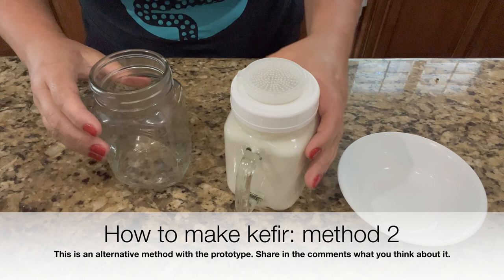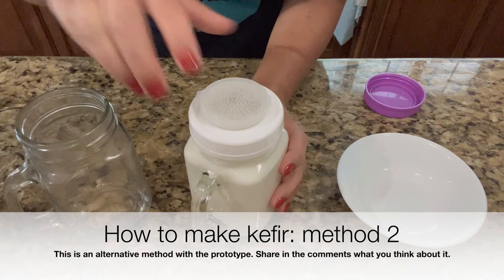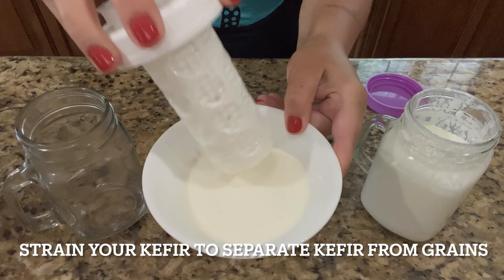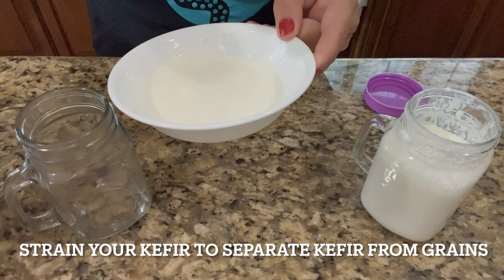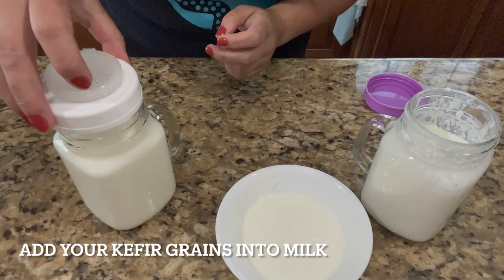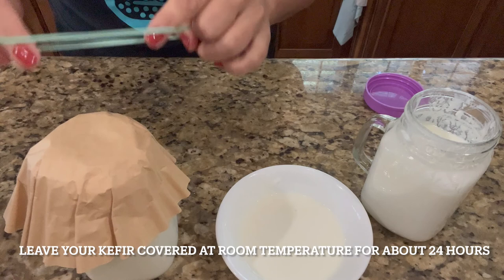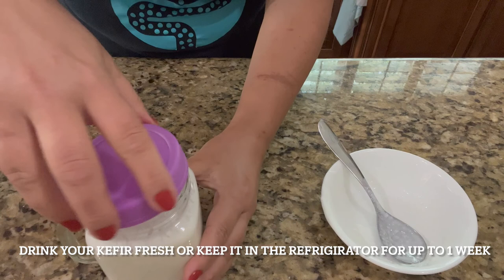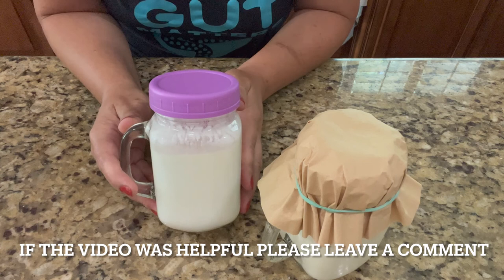Homemade kefir with Karina Kaplun, Ph.D. Method 2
My name is Karina Kaplun. I have a Ph.D. in microbiology in the field of microbiota, probiotics and prebiotics. I was lucky to get my Ph.D. degree in one of the leading universities in the field - Microbiome Institute at Alimetary Pharmabiotic Center в University College Cork, Ireland.  And then continued my scientific career in the USA at Texas A&M and Baylor College of Medicine. I am thrilled to share all my knowledge with you.

This video is about one of methods I make my kefir. Please share in the comments if you you are already making your own kefir, or if you are just leaning.

1. You can get well nourished kefir grains from me using this

2. Detailed kefir recipe and it's benefits are described in one of my articles

3.

4.

I am working on a fermentation course. If you would like to get on the waitlist please follow this

If you need help and would like to learn how to improve your gut microbiome and your health as a result through diet, probiotics and prebiotics please follow this link to book a one on one consultation with me (на английском языке)

If you have questions please comment under the video.

I will be happy to help 💚

You can also get on my email list to get the latest news in the microbiome world